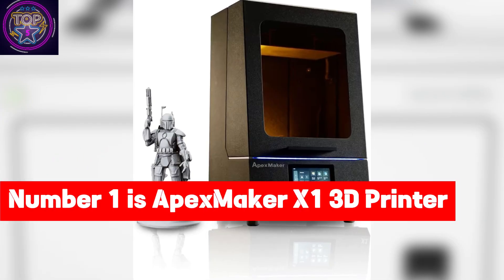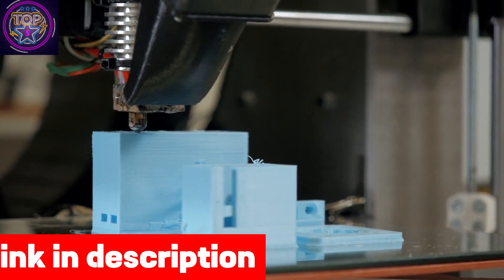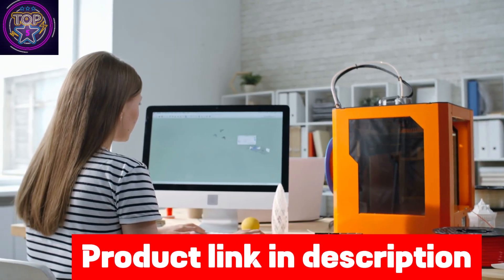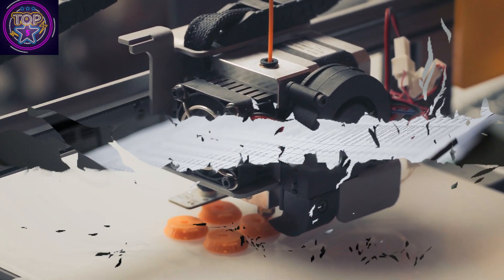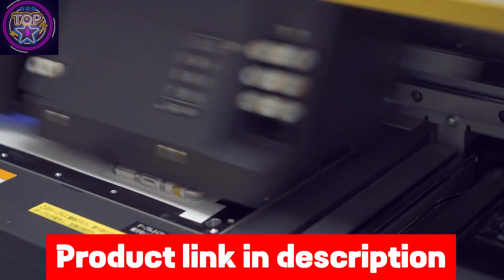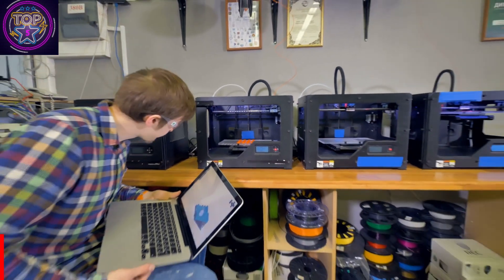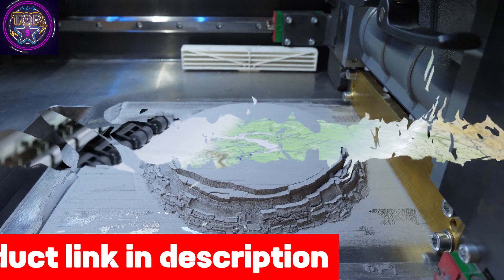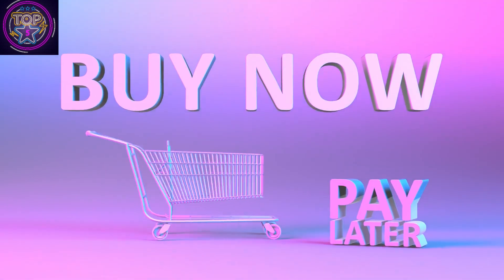ApexMaker X1 | Best 3D Printer for Large-scale Printing | 2024 Review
This large-scale industrial 3D printer is one of the most powerful and efficient printing solutions for any business looking to delve into the realm of high-quality 3D printing. The ApexMaker X1 stands out in the crowded market with its impressive 16-inch UV curable LCD screen, boasting an extraordinary resolution of 7680 * 4320. This technological marvel ensures unparalleled precision, making it a leader in processing intricate model details with ease. What sets the ApexMaker X1 apart is its ultra-high pixel size of 46 microns, surpassing similar products in delivering exceptional printing accuracy and surreal details. This feature alone makes it a top contender for the title of the best 3D printer for large-scale projects. Furthermore, its compatibility with most slicing software, including Lychee, Chitubox, and Tango, adds to its user-friendly appeal. Whether you're a seasoned printer or a newcomer to the 3D printing world, the ApexMaker X1 ensures a smooth and straightforward experience from the get-go. Not to forget, the after-sales service is nothing short of perfect. The responsive team is always ready to address any concerns, ensuring a hassle-free printing journey. For anyone in search of a large-scale 3D printer that combines high resolution, unmatched accuracy, and user-friendly features, the ApexMaker X1 is the ultimate choice. Its commitment to quality and service excellence makes it a must-have for enthusiasts and professionals alike, ensuring it's not just a purchase but an investment in precision and reliability.
Best 3D printer in 2024
Best printer for 3D printing
Best 3D printer for beginners
Best 3D printer for home